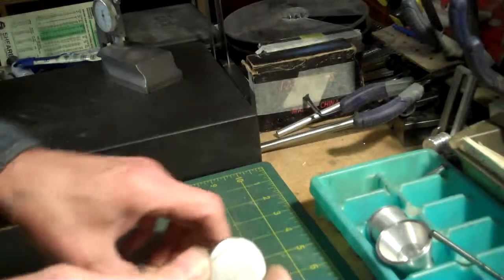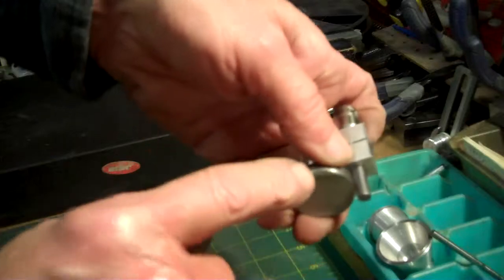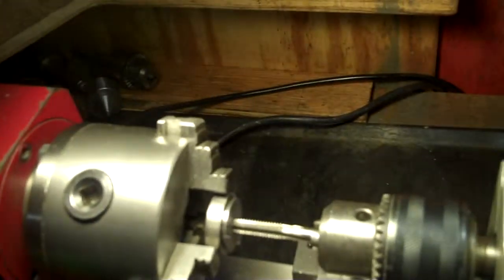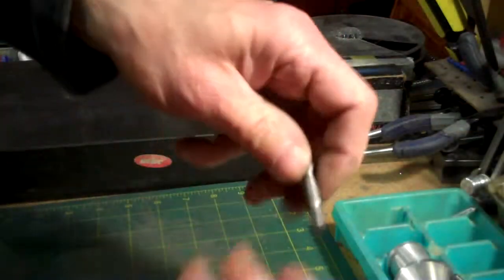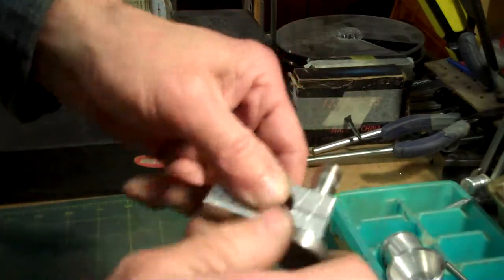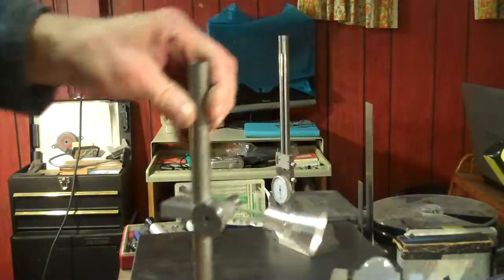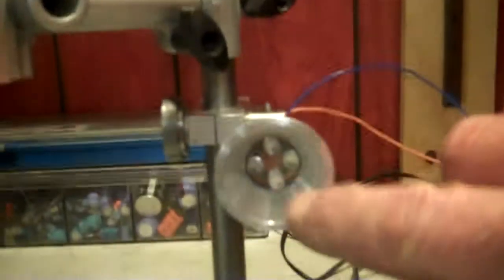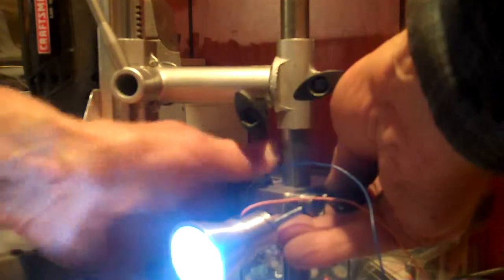fabricating an LED light source for my dremel drill press part 3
This concludes the mini series of making the LED lamp for my dremel drill press.

The next video will be the demonstration of using this upgraded version of my dremel drill press in conjunction with my shop made, miniature 'x y' axis mill table, to start drilling my circuit boards.